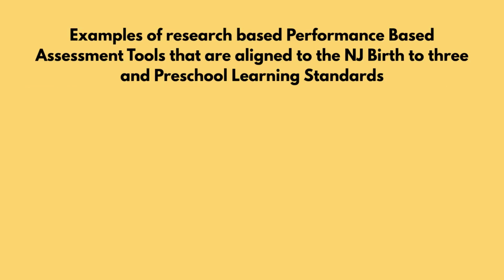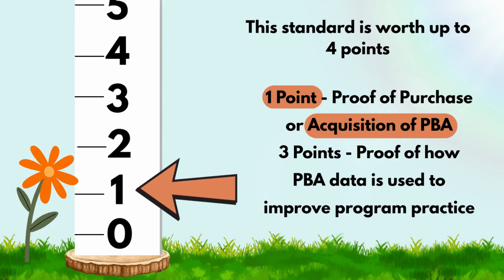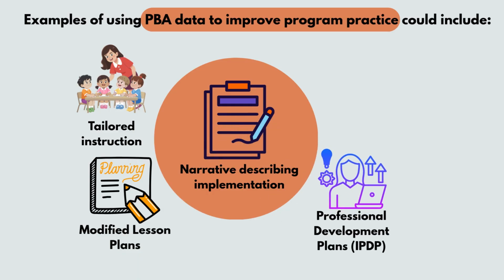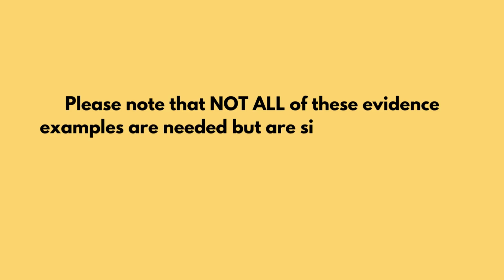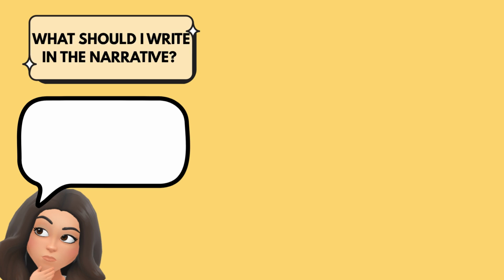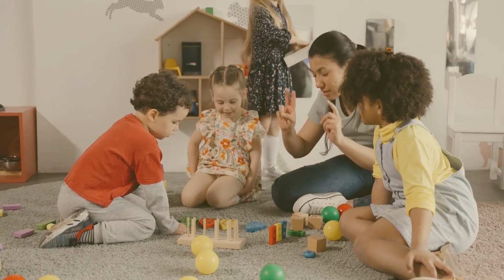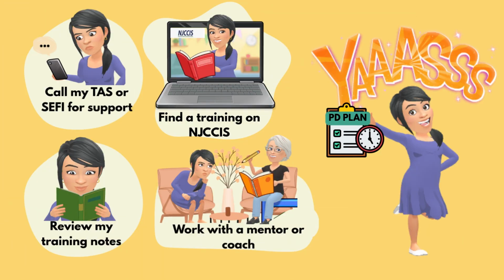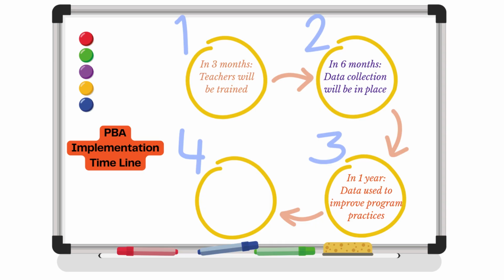CTL 8: Making sense of the Grow NJ Kids Quality Standards for Early Care and Education Programs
In this video we will be discussing standard 8 from the domain Curriculum Teaching and learning, or CTL 8. CTL 8 states: Program implements a performance-based assessment, or PBA, system and uses child assessment data to improve practice.

FAQ
CTL 8 – can apps like Bright Wheel be used?
o Yes, IF they can show how it is used to document and support; assessment design must come from curriculum; i.e., apps support, but are not fully stand alone.
o It does NOT HAVE to be aligned with the curriculum they are using BUT must incorporate ALL developmental domains (not just literacy and math)
o Programs must also provide a narrative